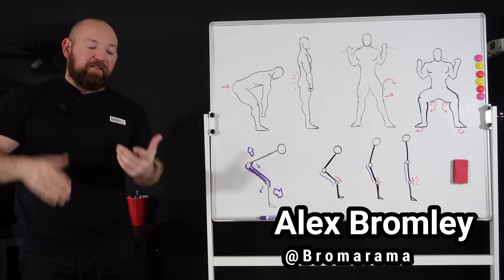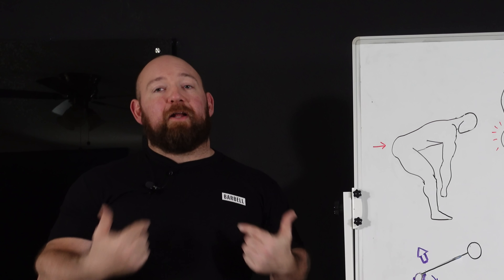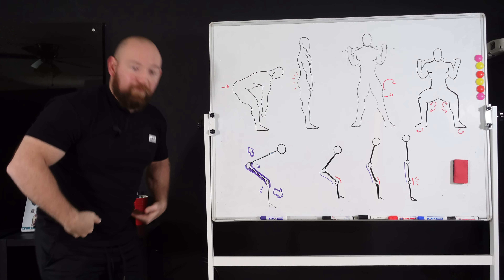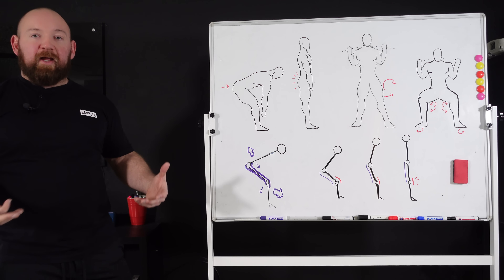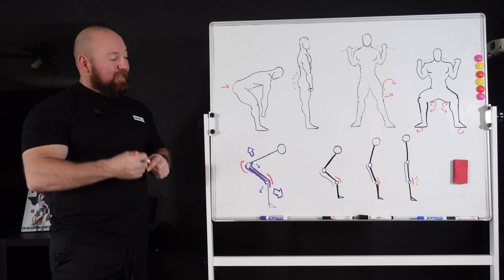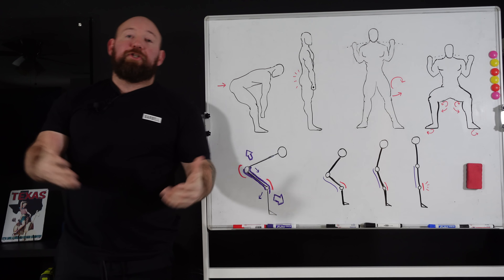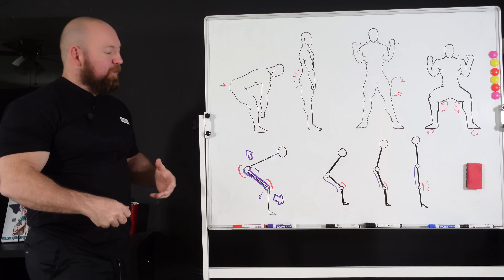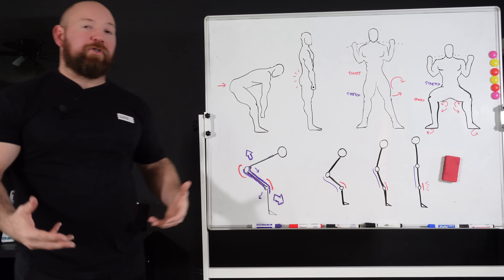The Thing That No One Knows About the Hamstrings (DIFFERENT Than the Glutes and Quads)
Get FULLSTERKUR and KONG here! 🔽🔽🔽

"BASE STRENGTH": 4.8 ⭐⭐⭐⭐⭐ from 170 Amazon Reviews!🔽🔽🔽

Have big training goals and don't know the next move?